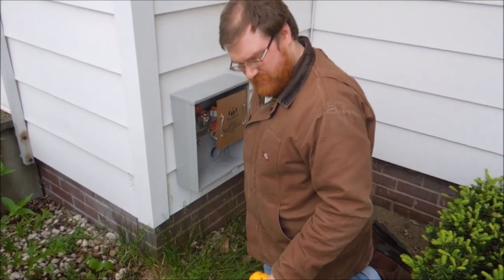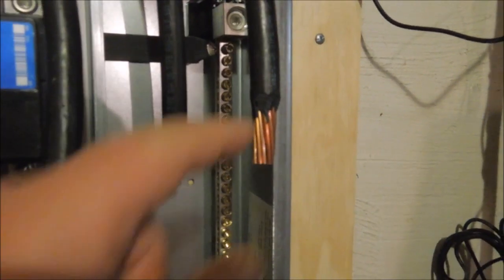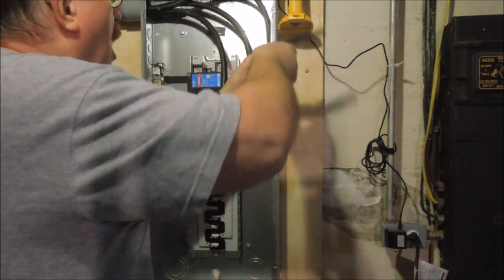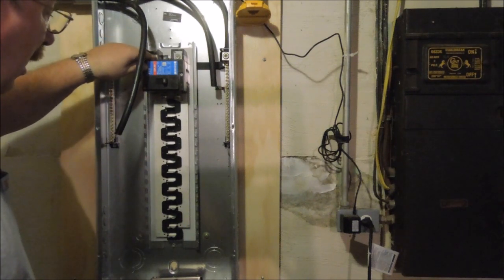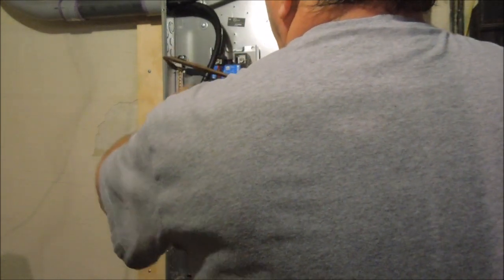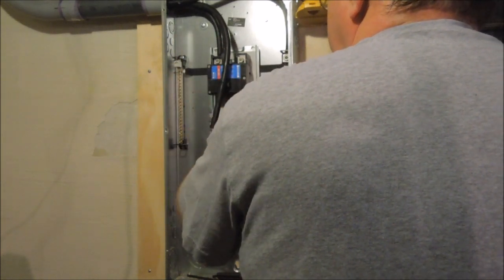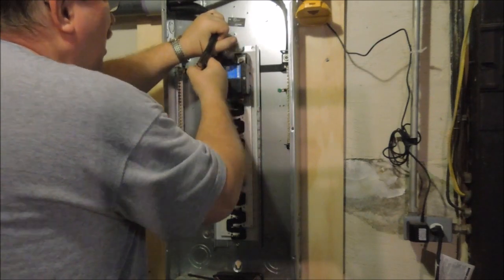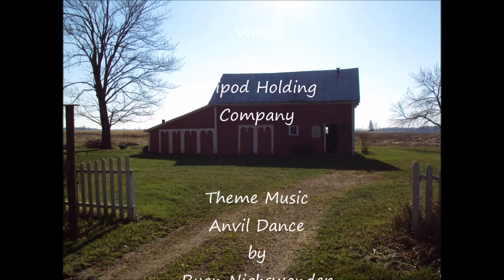Electrical Service Upgrade - Part 2 - Running Cable - a video tutorial by Old Sneelock's Workshop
Part 2

Ryan's new house was built in the 1920's. The house was in excellent condition but it had a 60 amp electrical service that was installed in 1920 when the house was built. At the time four 15 amp circuits were considered to be more than enough. The circuits were run correctly for the time, but that meant there were no grounded circuits.
In 2014 four 15 amp circuits just aren't enough. Modern kitchens with microwaves, toaster, mixers, blenders, coffeemakers, and all the other appliances require a minimum of two 20 amp circuits. TV's computers, stereo systems and lighting means each room needs at least a seperate 20 amp circuit. Then if you add a dryer, range, central air conditioning, and the 60 amp service is just way to small
Ryan decided he wanted to install a new service. To bring his house up to the 21st century he planned to install a 200 amp grounded circuit breaker panel with room for 40 circuits. To get rid of the overhead wires attached near the roofline he wanted an underground feed.
With the estimated cost running at approximately $2500.00 he called on Old Sneelock to help with a DIY installation. End cost approximately $800.00 for permits, materials, inspections, and connecting to the service provider.
This video shows the installation and connections for the main 3/0 copper cables in the power panel.